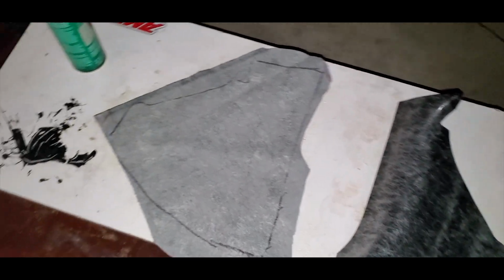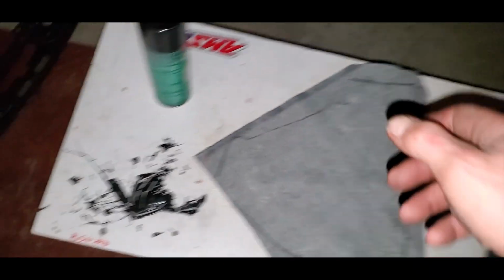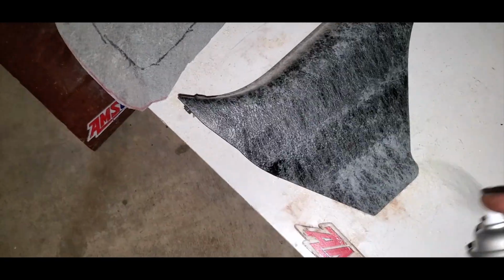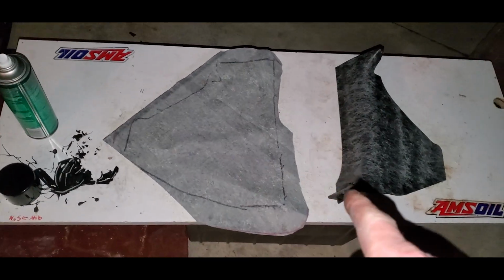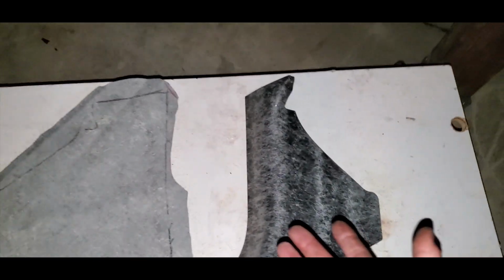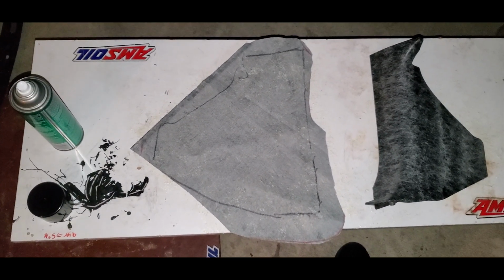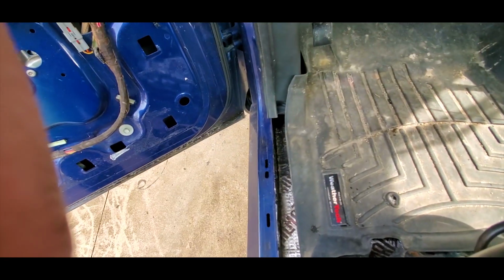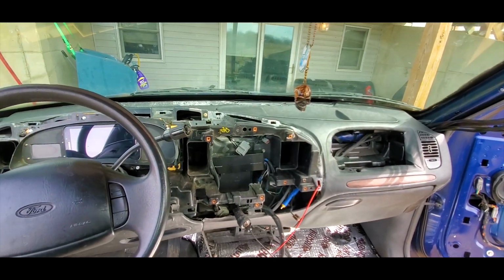Helleanore | pt. 21 Leather wrapped Lincoln dash installation.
In this episode we wrap our Lincoln dash in leather and install it into the truck.